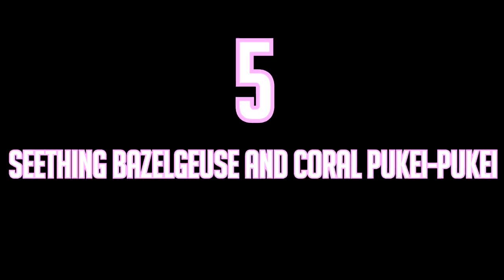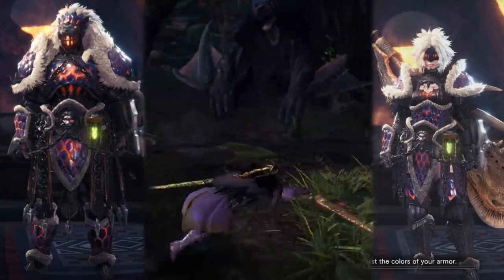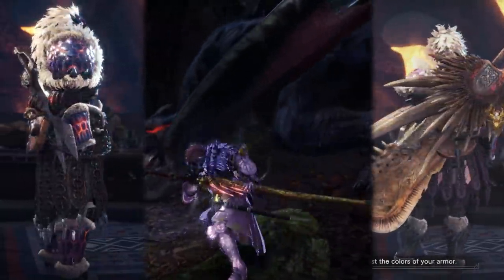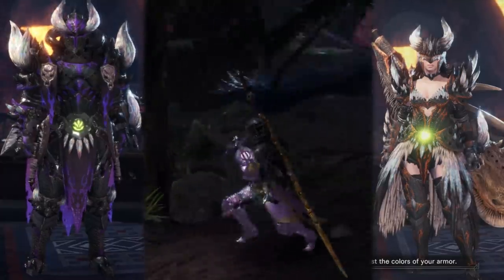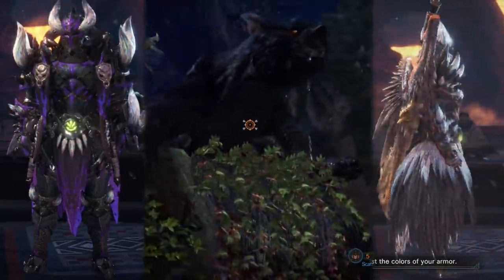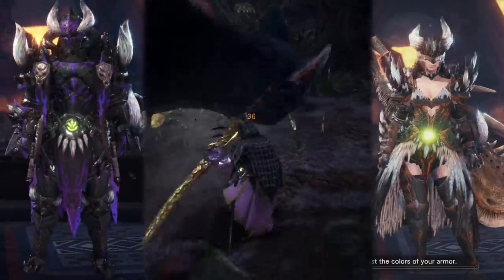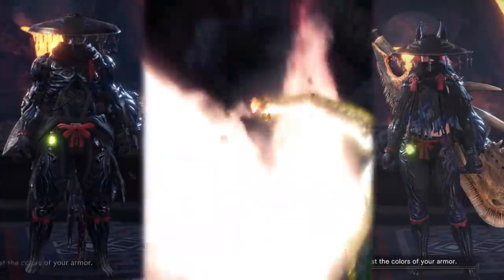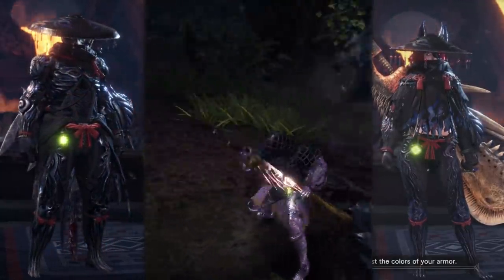The Top 5 Best Armour Sets in Iceborne - Monster Hunter World Iceborne! (Fun/Discussion)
So which are the true masterpieces of Master Rank? Enjoy!
Also now launching the hunter fashion show! Get involved!

Monster Hunter World Iceborne is out and it is incredible! Lets have a look at Monster Hunter World Iceborne New Monsters Armor as we examine the Monster Hunter World Iceborne gameplay the Top 5 Monster Hunter World Iceborne Armor Sets or more specifically the Top 5 Monster Hunter World Iceborne Best Designed Armor that may or mot include Top 5 Monster Armor like Iceborne Namielle and Iceborne Seething Bazelgeuse and Iceborne Ruiner Nergigante!